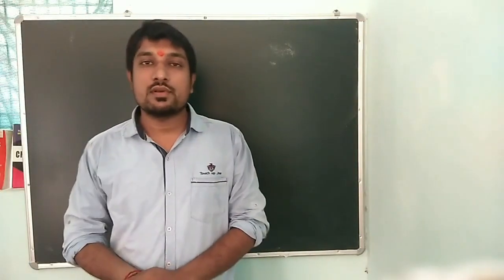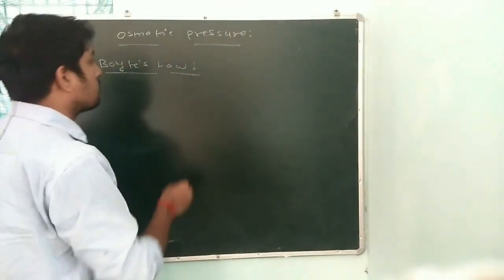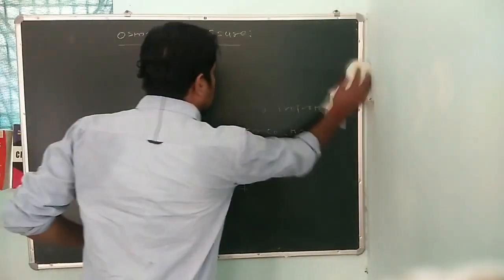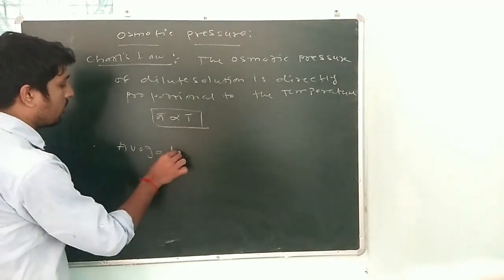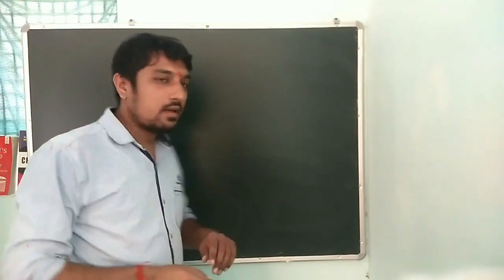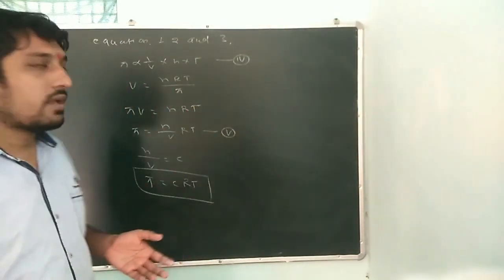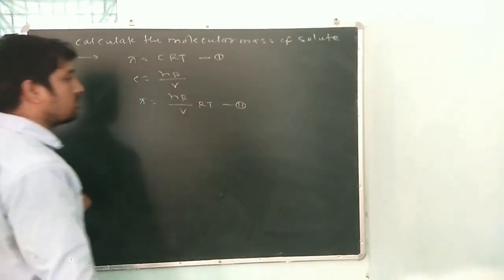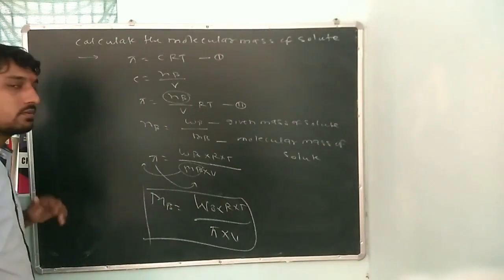Chapter2-SOLUTION for XII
OSMOTIC PRESSURE as Colligative properties